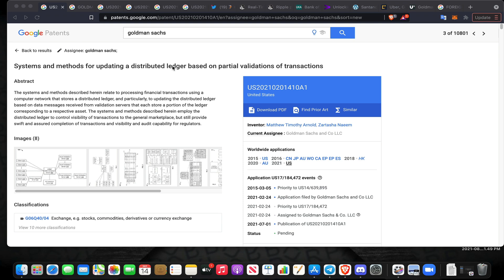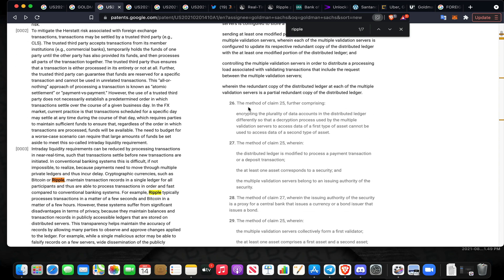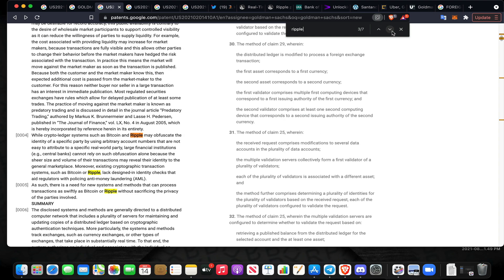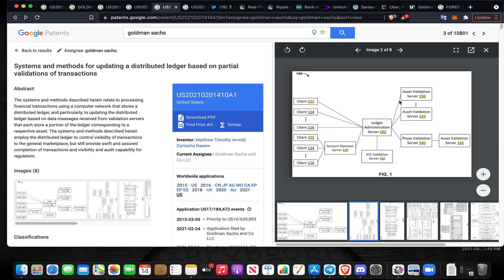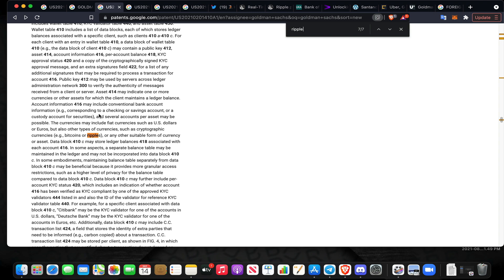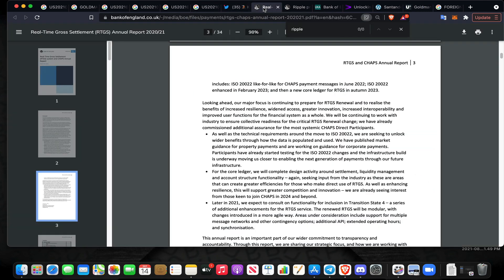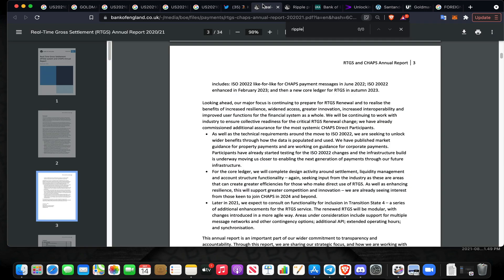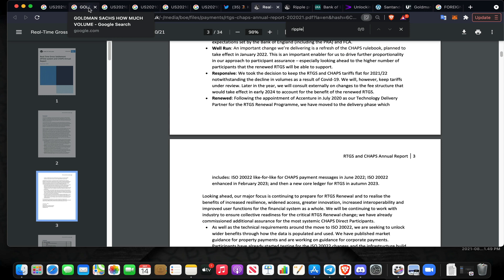GOLDMAN SACHS TO USE XRP FOR TRANSACTION VALIDATION WHILE TELLING PEOPLE CRYPTO IS A BAD INVESTMENT.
PATENT FOUND - WATCH WHAT THEY DO NOT WHAT THEY SAY